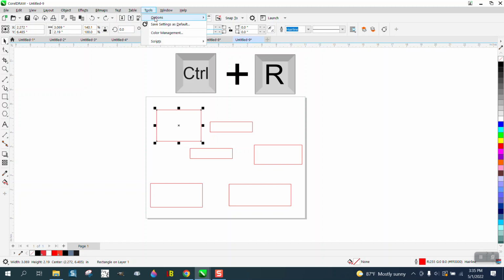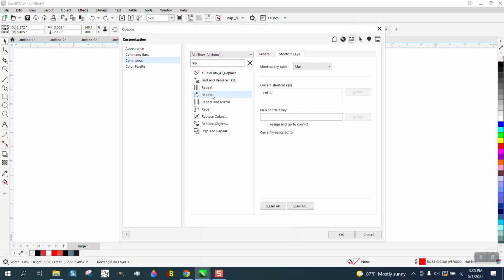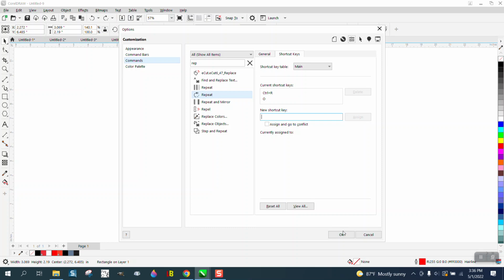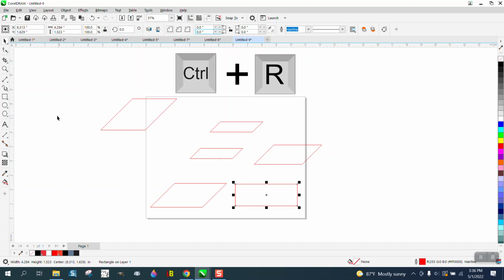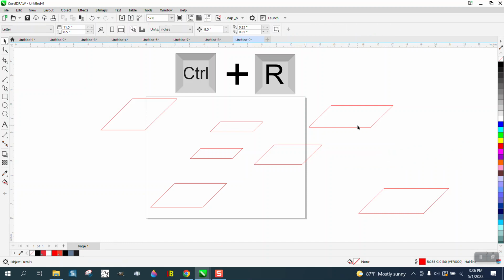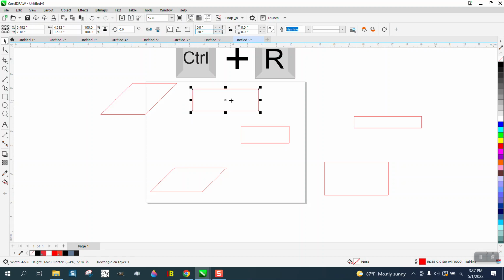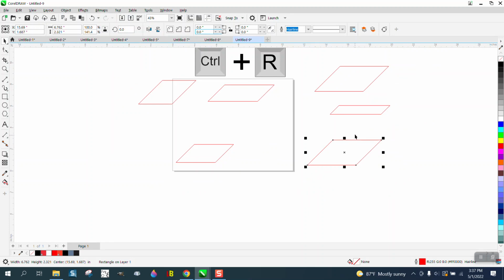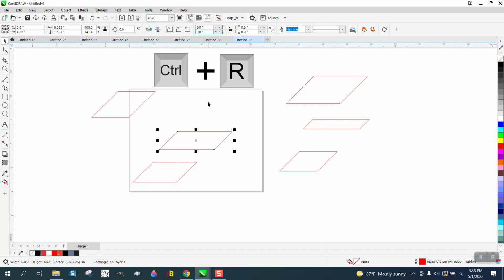Corel Draw Tips & Tricks Skew something to a degree with Transform Docker Part 4 Hot Key